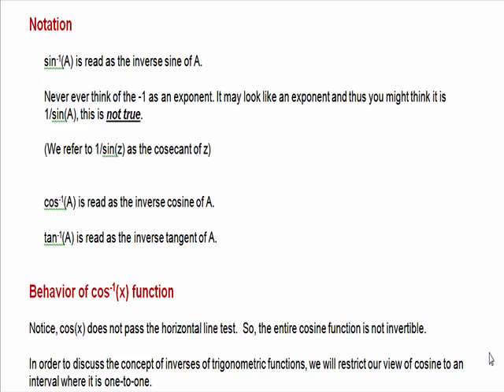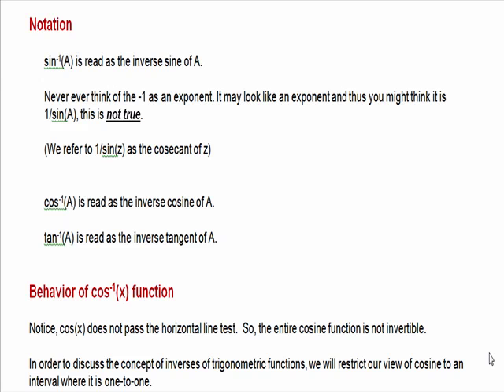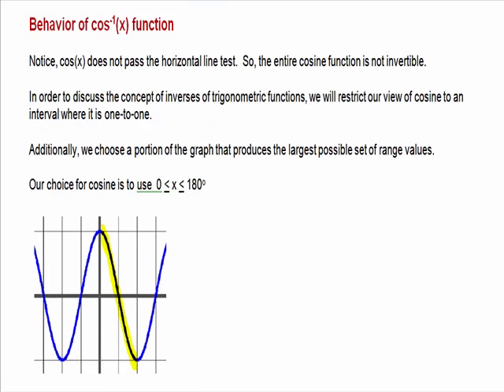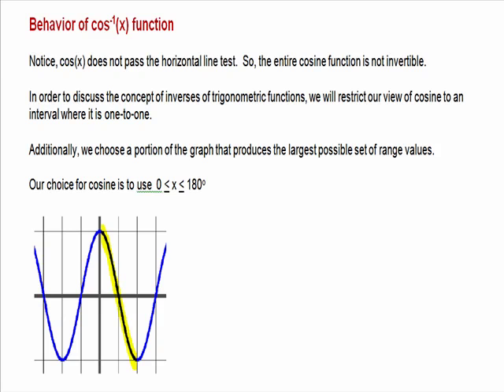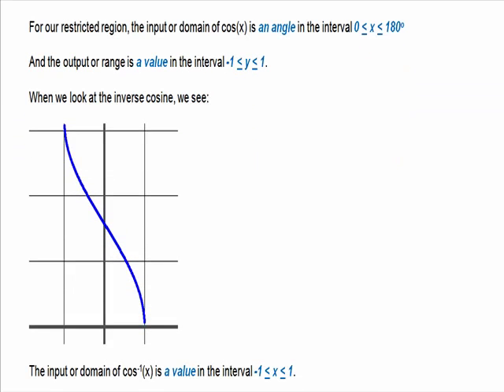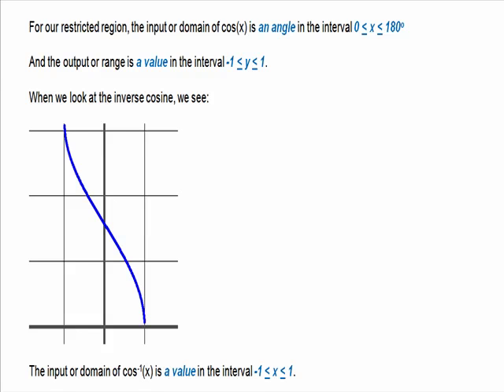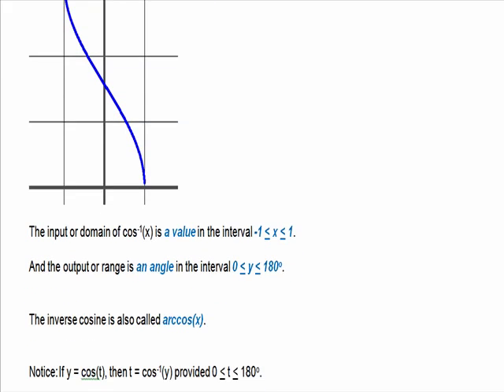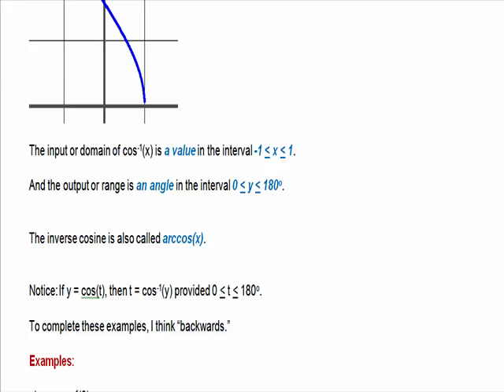Section 7 5 b